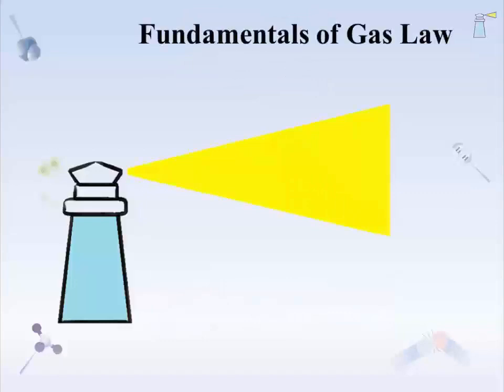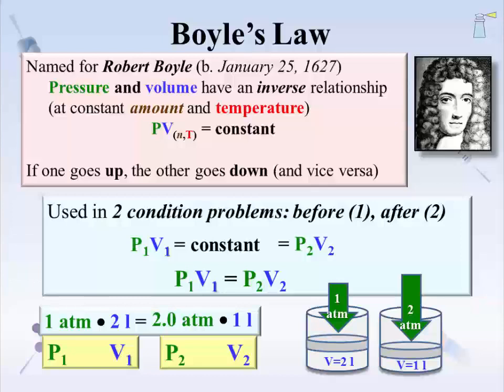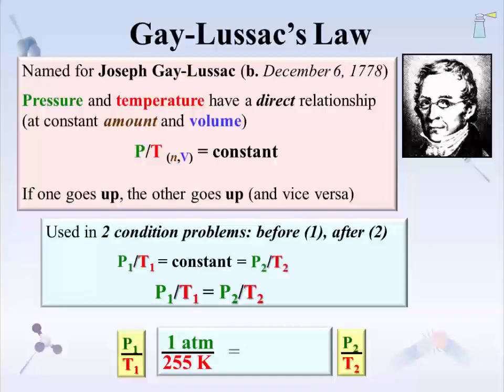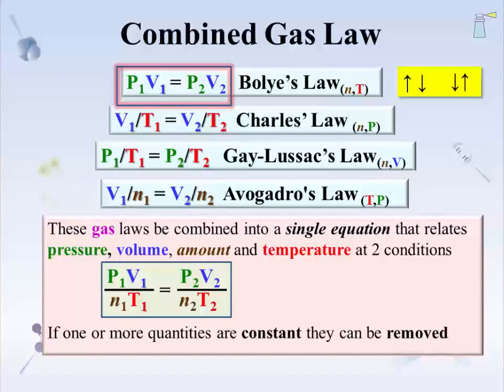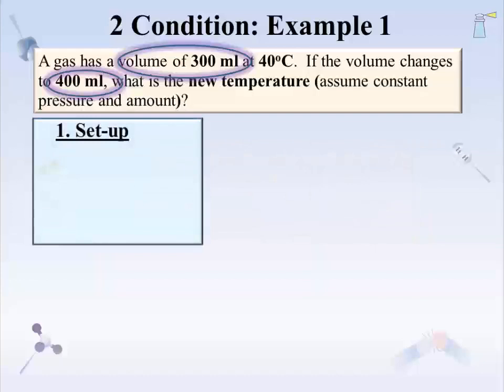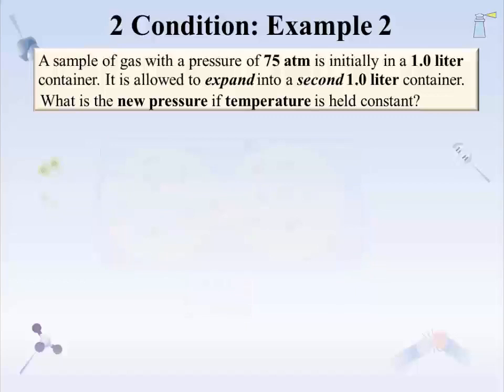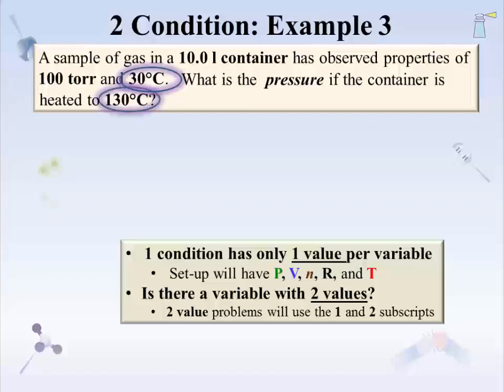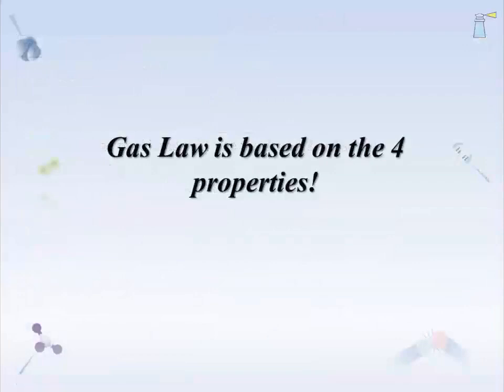Fundamentals of Gas Law: Video lecture for students seeking help with Chemistry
▬▬▬▬▬ View by specific topic using this timeline ▬▬▬▬▬
Intro 00:00
Overview of Gas - 1:16
Boyle's Law - 5:48
Charles' Law - 10:29
Gay-Lussac's Law - 14:56
Avogadro's Law - 18:08
Combined Gas Law - 22:07
Problem Solving with Gas Law - 25:32
Example Problem 1 - 32:15
Example Problem 2 - 38:17
Example Problem 3 - 43:50
Example Problem 4 - 48:51

Synopsis: Gas Law arises from the relationship between the 4 properties of a gas (amount, volume, temperature and pressure). This first gas law lecture focuses on 2 condition gas law which relates gas properties at different conditions.
Along with an understanding of an ideal gas, Kinetic Molecular Theory (KMT) is used to explain how changing the value of one or more properties (n, V, T or P) affect the other properties. Such gas law includes Bolye’s Law, Charles’ Law, Gay-Lussac’s Law, Avogadro’s Law and the Combined Gas Law . A detailed approach to problem solving with gas law is also offered.

Key terms in this lecture: Avogadro's Law, Boyle's Law, Charles's Law, Combined Gas Law and Gay-Lussac's Law

After viewing the lecture head over to LightHouse Scientific Education for support webpages that help solidify your understanding of this material.   A PDF of this lectures is available at the bottom of that webpage.